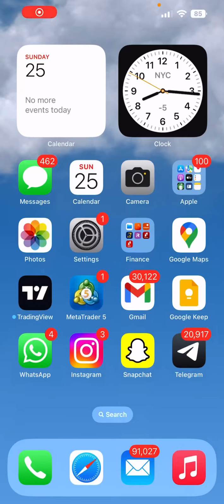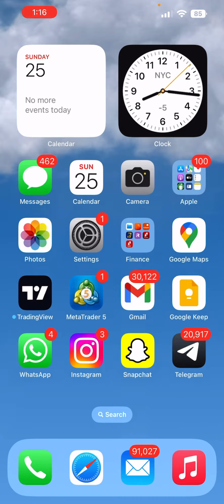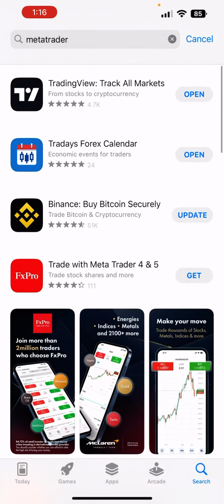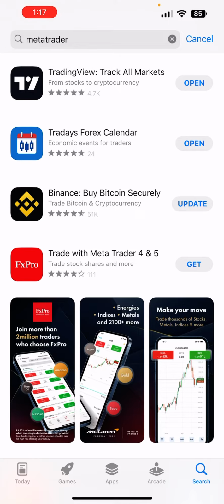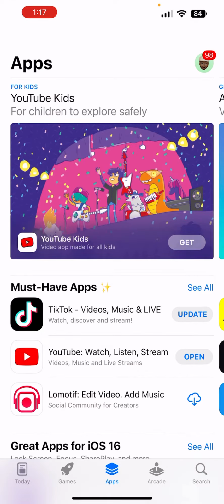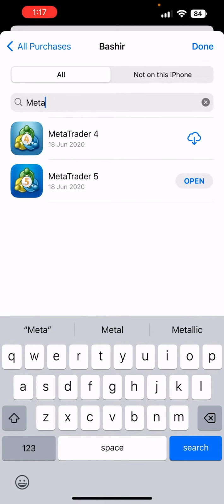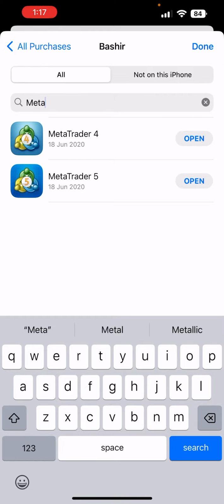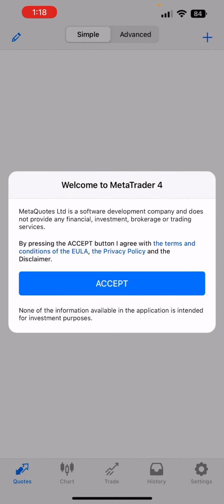Confirmed fix for the MetaTrader app — iOS installation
In this video I talked about the confirmed fix for the Metatrader App Installation

I am a tenacious, professional supply & demand day trader skillful in analyzing market conditions, modifying risk parameters and loss limits and distributing relevant market information.

Expert in NASDAQ, pound kiwi, ETHUSD.

My Links -

Trading foreign exchange or CFDs on margin carries a high level of risk, and may not be suitable for all investors. Past performance is not indicative of future results. The high degree of leverage can work against you as well as for you. Before deciding to invest in foreign exchange you should carefully consider your investment objectives, level of experience, and risk appetite. The possibility exists that you could sustain a loss of some or all of your initial investment and therefore you should not invest money that you cannot afford to lose. You should be aware of all the risks associated with foreign exchange trading, and seek advice from an independent financial advisor if you have any doubts.